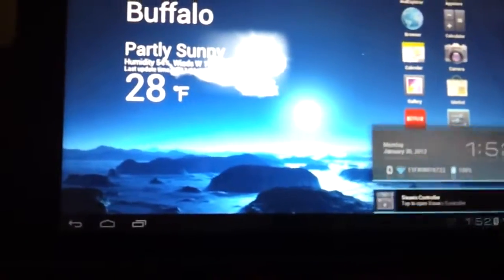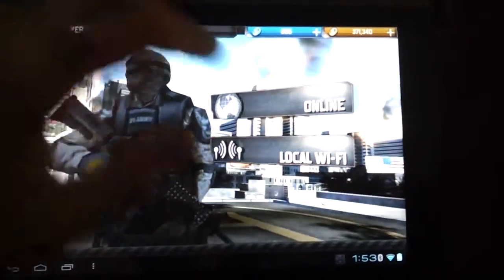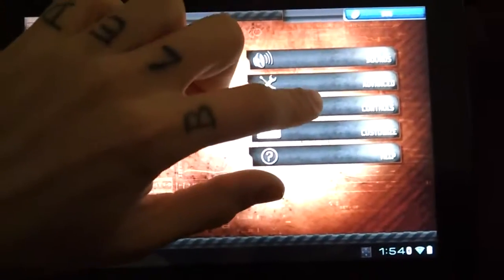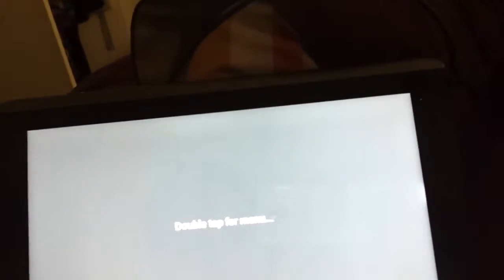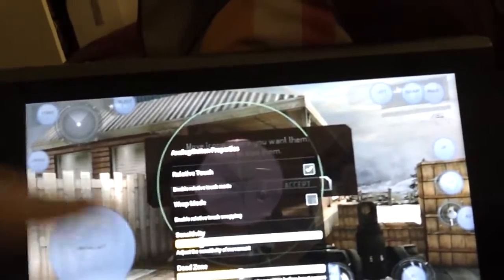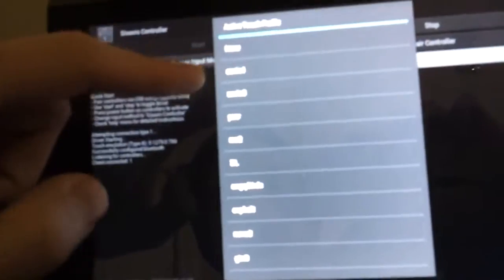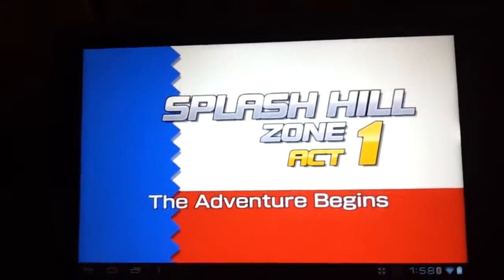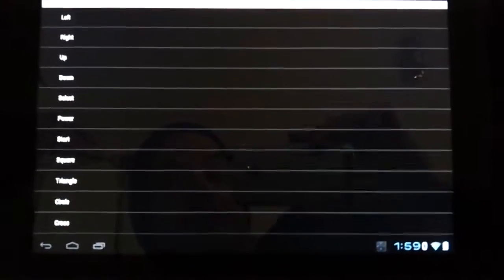Sixaxis Controller app allows you to use your console controller on android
Have you long been seeing how a dazzling game has managed to annihilate its look and style on your smartphone? Indeed, the anguish is at long last over as Android at long last has an app that offer a terrific gaming experience for people who are exceptionally energetic about playing a game only the way it is intended to be played. The fantastic Sixaxis Controller for Android is a shocking gaming app which allows you to use various controllers while accessing and playing your most loved accessories and games. The app costs $2.53 at Google Play Store.

Before starting with the features, it is crucial to notify that Sixaxis Controller Android app allows people to use controllers like DualShock 3 Wireless Controller, PlayStation Move Navigation Controller and Sixaxis Controller for PlayStation 3 and DualShock 4 Wireless Controller for PlayStation 4. Before you locate a snug corner of the room with this deadly gaming app, you ought to realize that the app obliges Root access! Also, the blending with the controllers have been done in such a way, to the point that one needs to physically combine their controller with their PC keeping in mind the end goal to harvest the complete advantages of Sixaxis sets tool. Users who are delighting on their Android 3.1+ will just need a USB to combine the controller with the gadget.

Since, Sixaxis Controller for Android has been designed by the top web nerds everywhere throughout the web world, it is vital to realize that just unique controllers will work with the app. Accordingly, there is no point procuring a copy controller. The excellent shock is that the app underpins a few route controllers, DualShock 3 and 4 and upwards of four Sixaxis’! All Android 3+ gadgets are upheld pretty much as a native gamepad, because most gamers are affection to have an exuberant and greetings tech gaming experience. Simple triggers and sticks are bolstered totally too. Pick any key on the Android Keypad and guide every one of the buttons and sticks impeccably. The keyboard imitating feature is there to totally back all of you the path through the gaming experience. Along these lines, gadgets that don’t offer in-fabricated controller backing, can be used for playing some exceptionally most loved games with complete simple backing. It must then again, be specified that each gadget does not adequately bolster the app and hence Sixaxis Compatibility Checker must be used to check before downloading the app.

Sixaxis Controller Android app has been encouraged with new era features to appeal to the quick moving and quick adapting era that don’t having confidence in compromising on the smooth experience that innovation offers. The app has been viewed as a power-house ownership that purchasers can hardly wait to have their hands on. In this way, hurl a gathering with friends and cool off over some unimaginable games through Sixaxis!